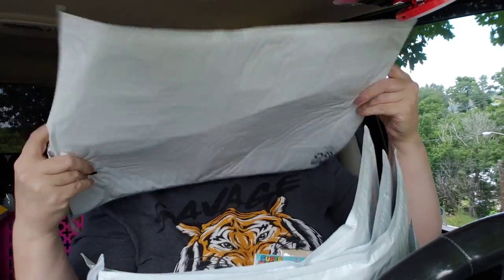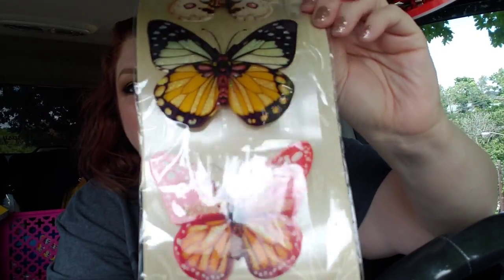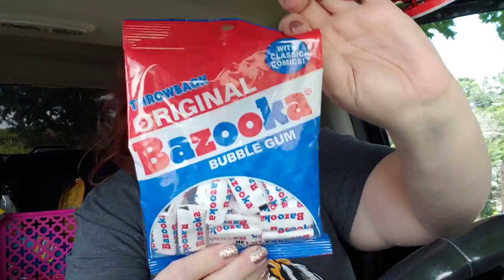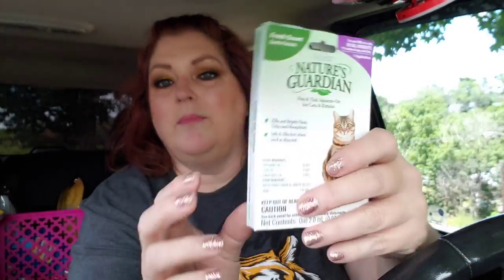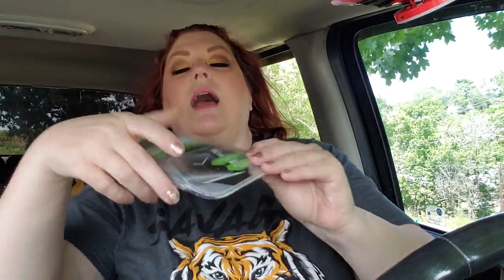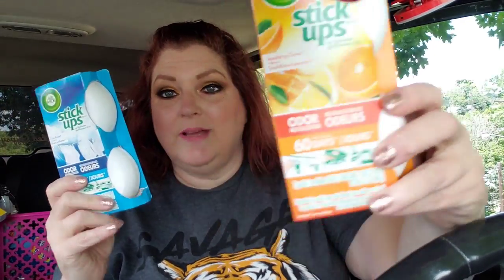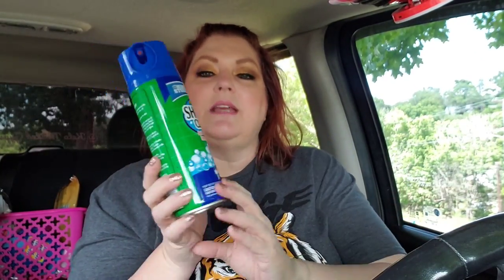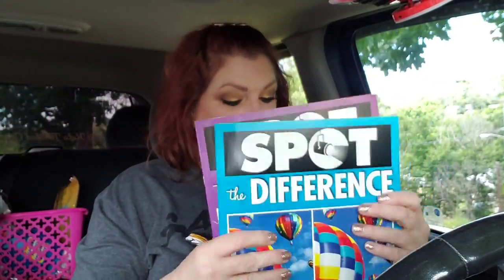DOLLAR TREE HAUL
Alisha's Color Street shop

Brooklyn Girl